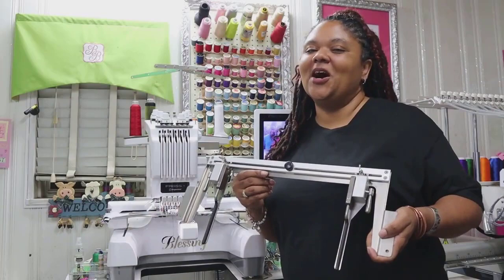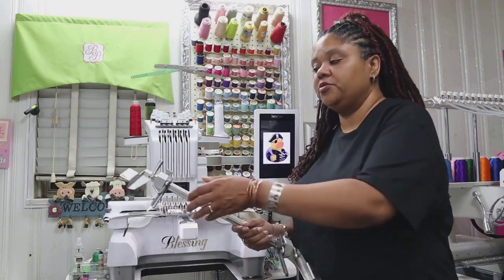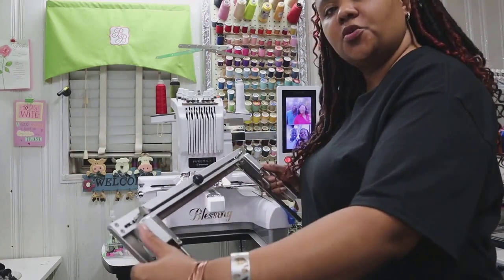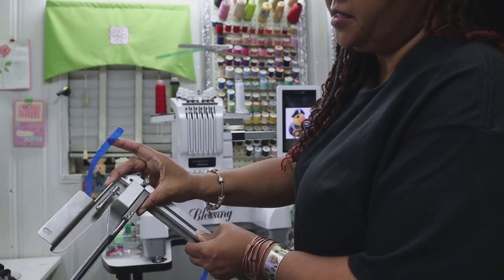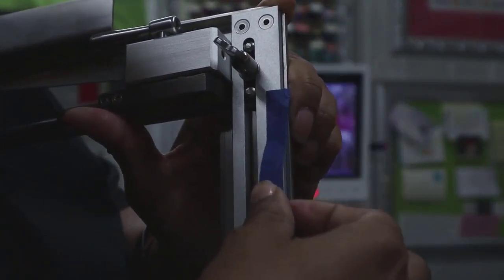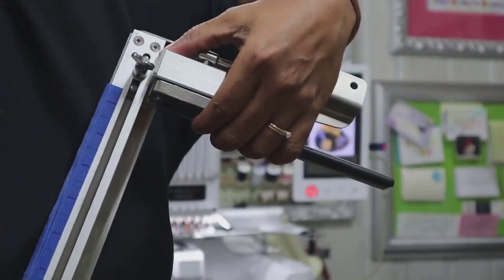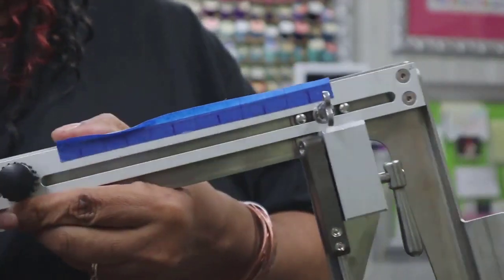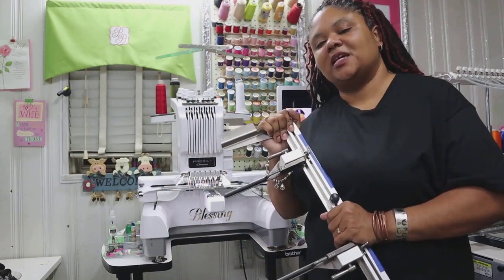Embroidery Grip Tips - Brother/BabyLock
Watch this video for tips on using your Embroidery Grip on your Brother Embroidery Machine.